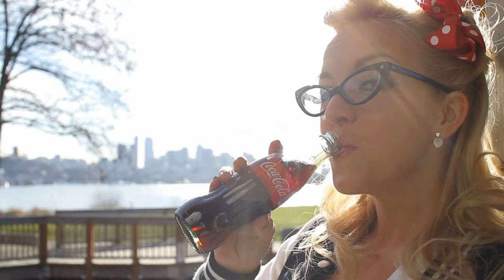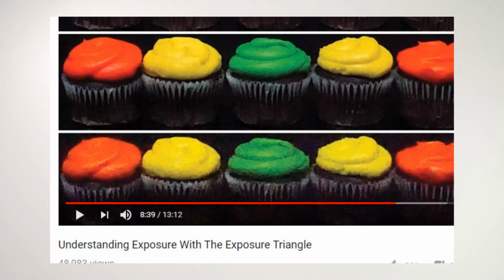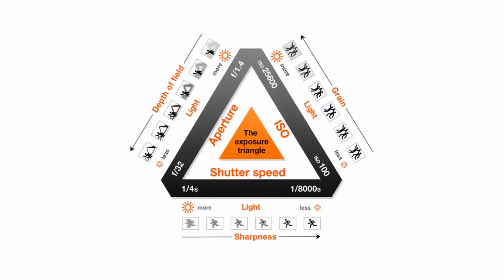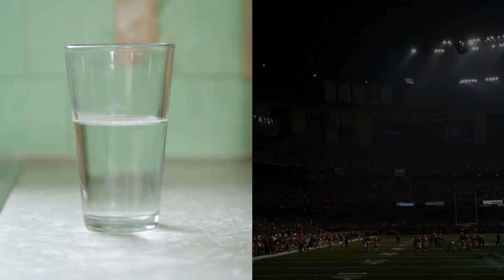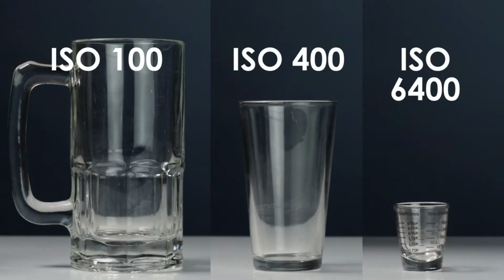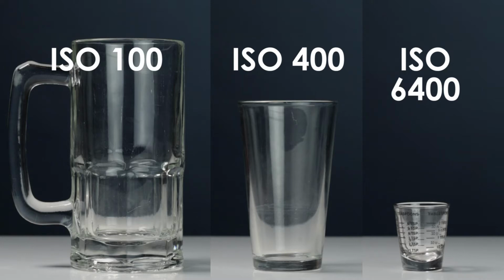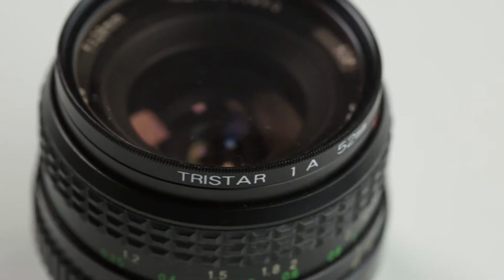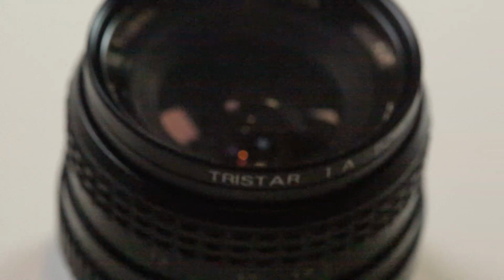QUICK & EASY: Exposure Triangle Explained (For Photographers)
Want to understand the photography exposure triangle? Learning aperture, shutter speed, ISO, and how they all relate to each other is essential to becoming a better photographer. This easy video teaches you everything you need to know in 2 minutes!

Thanks to Stuart for the set, and all the clients whose photos are included in this video.